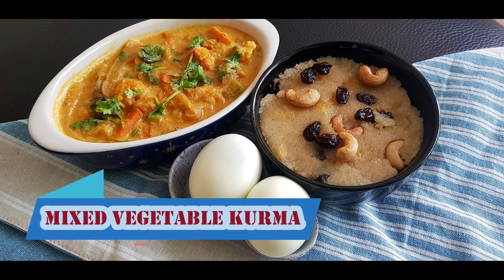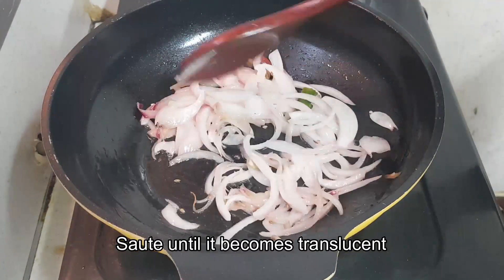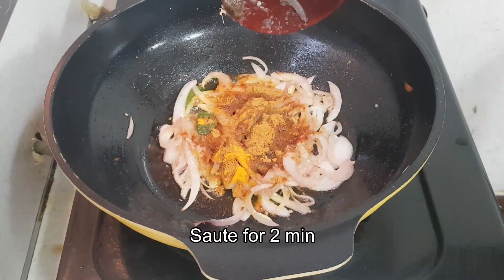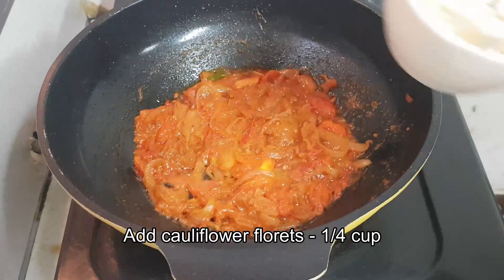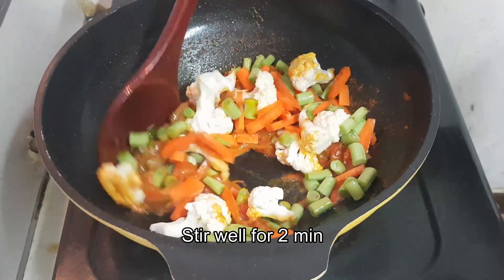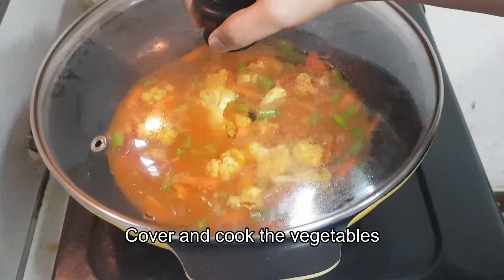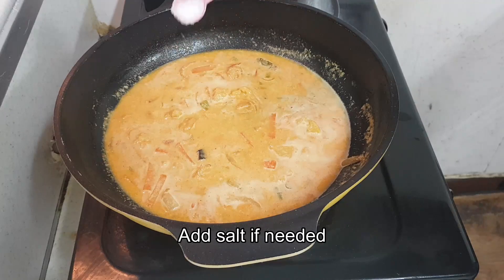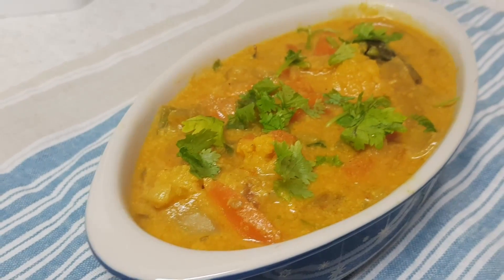Mixed Veg. Kurma | South Indian Style | How to make vegetable kurma | Kurma recipe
Mixed Veg. Kurma | South Indian Style koorma | How to make vegetable kurma

About us -
We couples "Richard & Leah" (RichLe) want to share our cooking experience,ideas and flavors to all the foodies in the world through our "RichLe's Kitchen" .
We hope this channel will RICHLE (richly) spice up your life !!!

About the recipe -
Vegetable kurma complements well with rice, idly, dosa and chapathi.

Links to the other recipe

vegetable kurma
Kurma recipe
Indian curry
curry using vegetables
curry using spices
mixed vegetables curry for rice